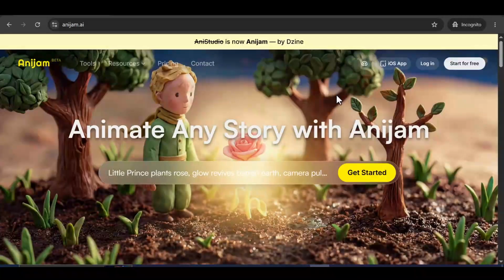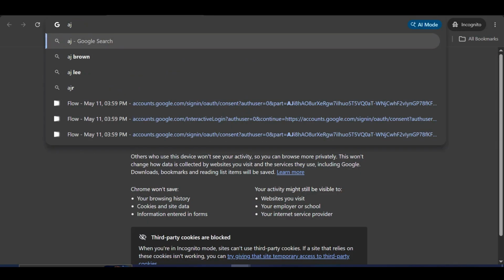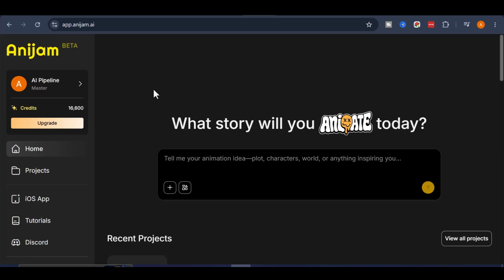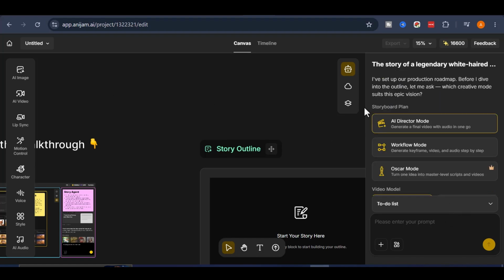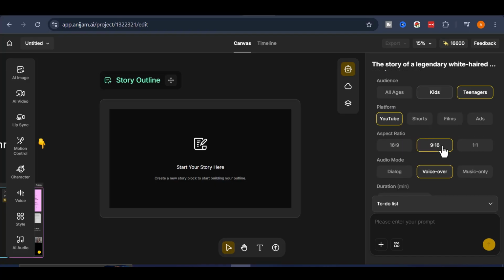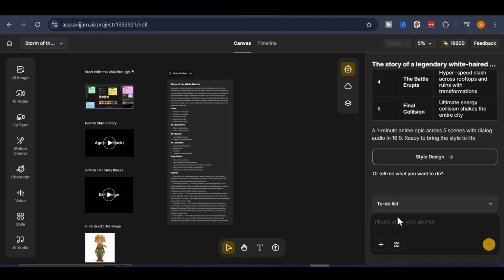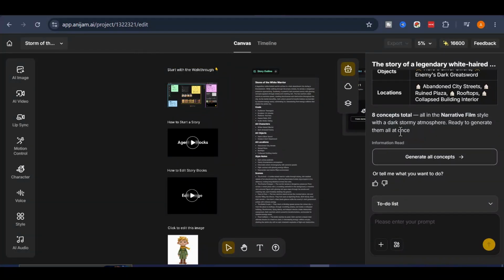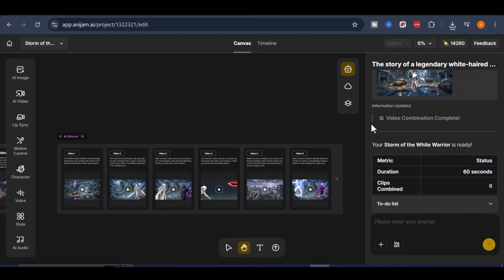Create Long-Form Viral AI Anime Fight Videos for FREE (Easy Step-by-Step Guide)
Create cinematic long-form viral AI anime fight videos with Anajam AI — no advanced animation or editing skills required. In this step-by-step tutorial, you’ll learn how to turn a simple anime fight idea into a high-quality AI-generated battle video with powerful characters, cinematic action scenes, visual effects, storytelling, and smooth animation automatically.

From script generation and character design to scene creation, animation, and final video output, Anajam AI helps simplify the entire anime video production workflow in one place. Perfect for YouTube creators, faceless content creators, anime fans, and beginners looking to create viral AI anime content faster and easier.

Discover how to create engaging anime fight videos with AI, grow your audience, and produce cinematic content that stands out on YouTube and social media.

anime cinematic edits